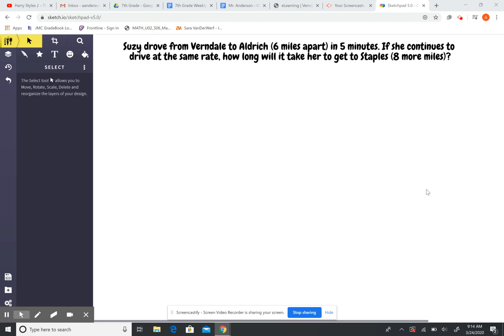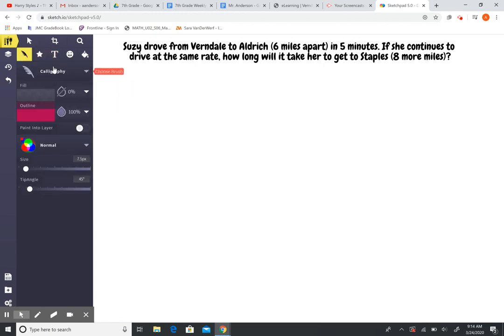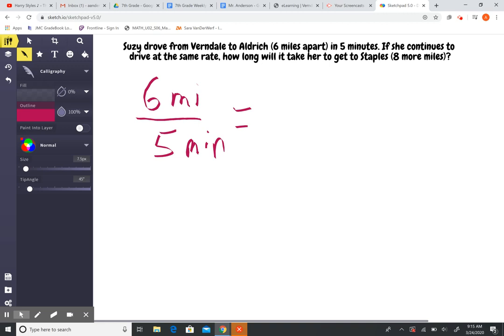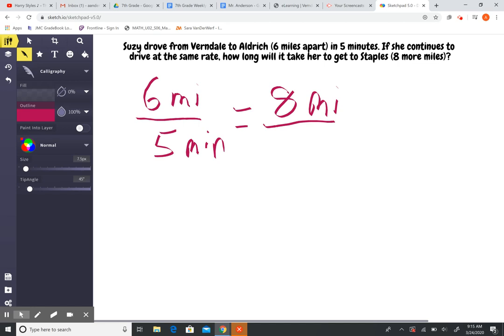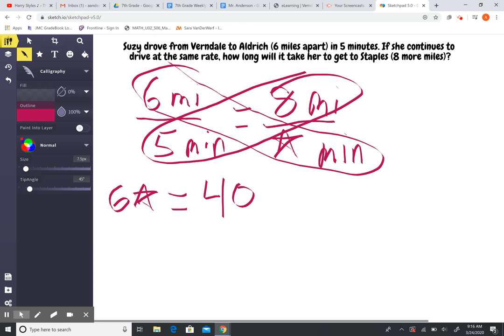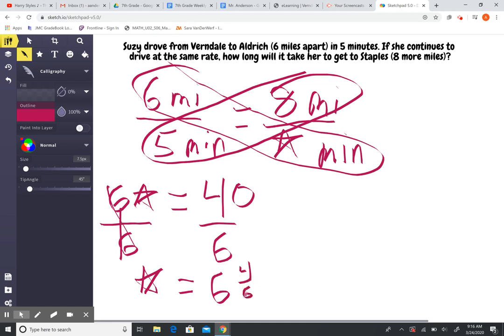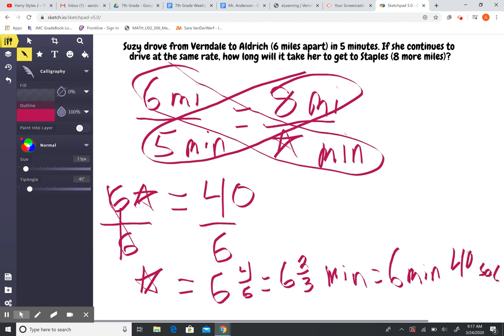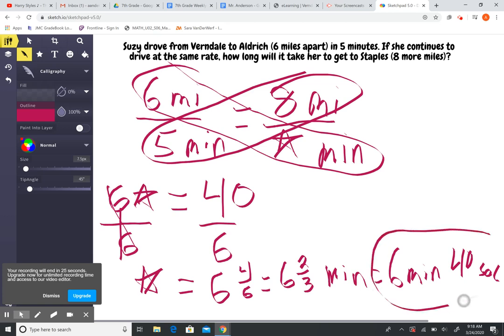Solving Proportions (Story Problem)